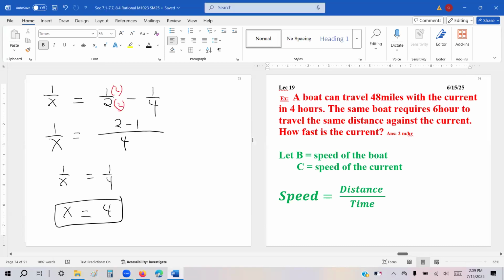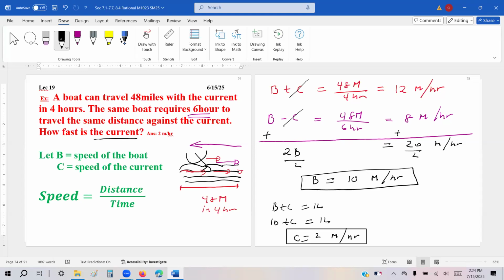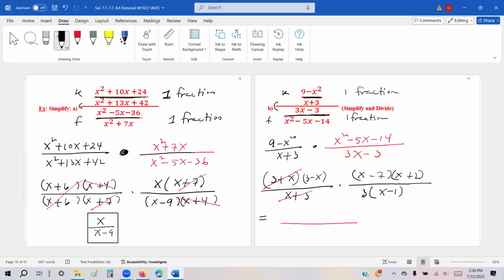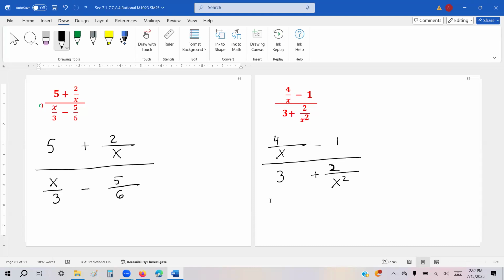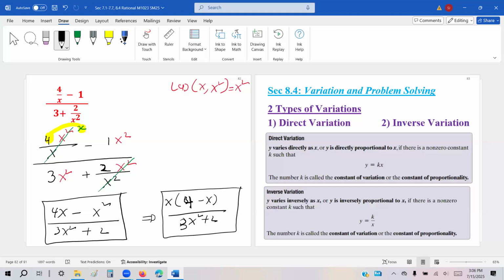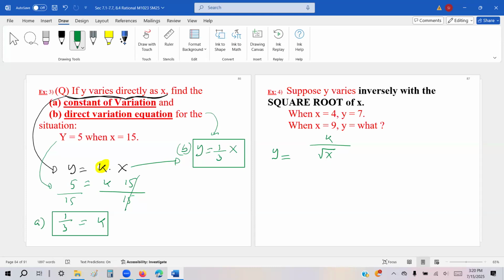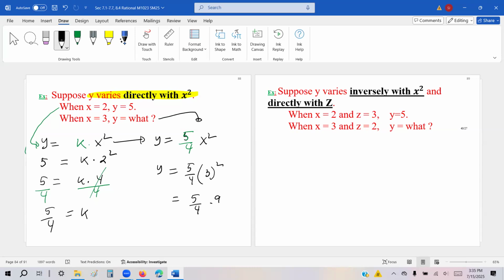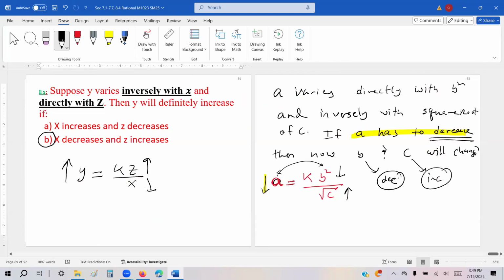Lec19 Sec7.6,7,8 M1023 SM25 Application of Rational, Complex fraction, Direct & Inverse Variation